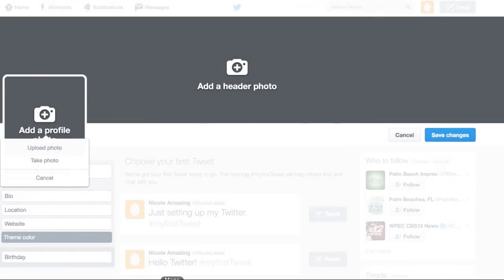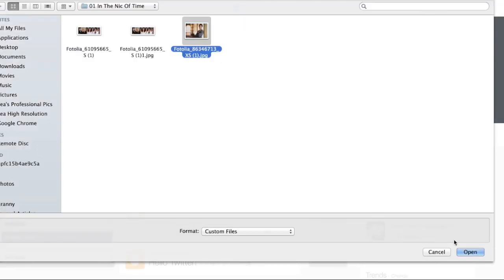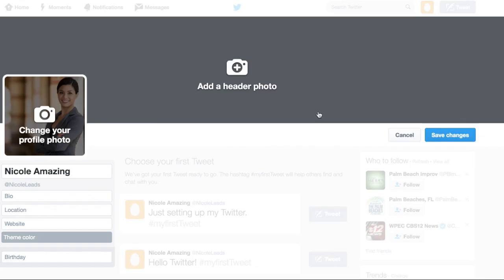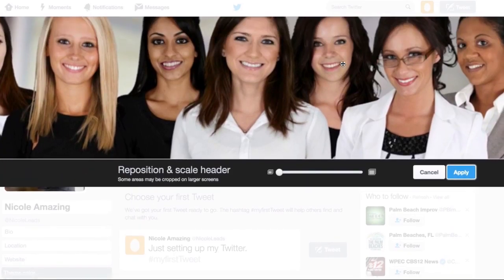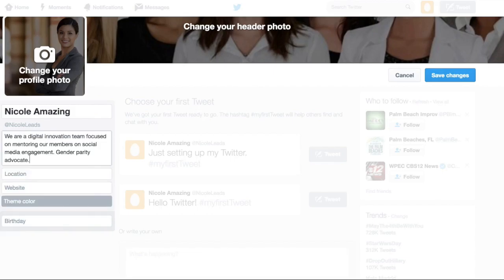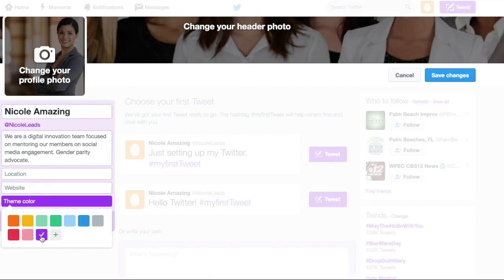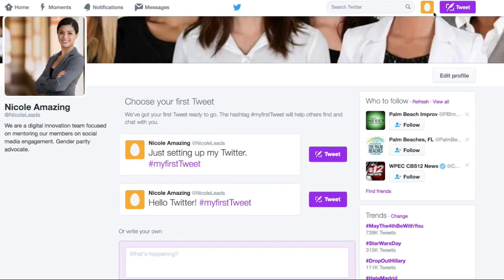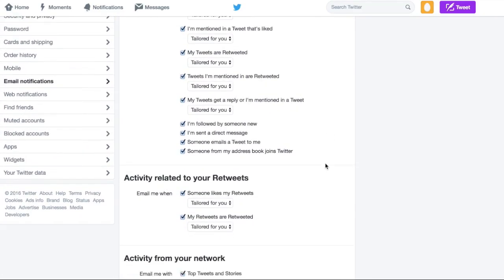In The Nic Of Time Setting Up Your Twitter Profile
Watch this short video to learn how to set up an amazing, professional, searchable profile on Twitter.